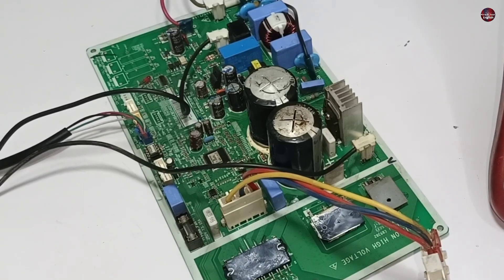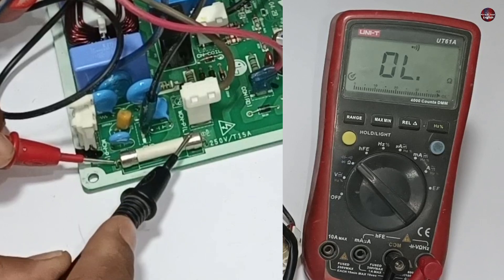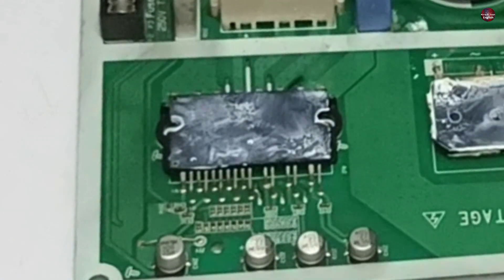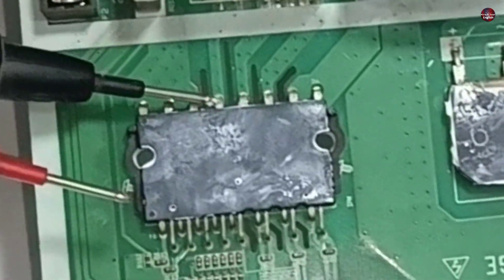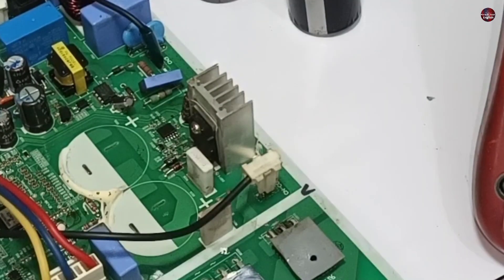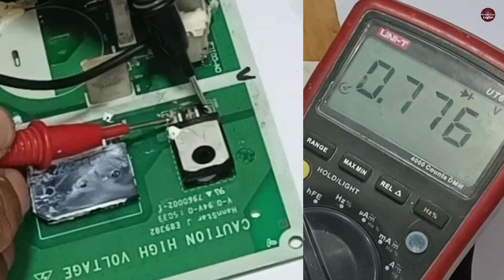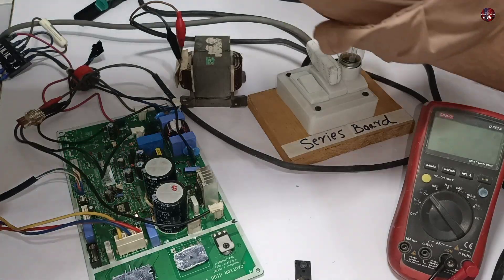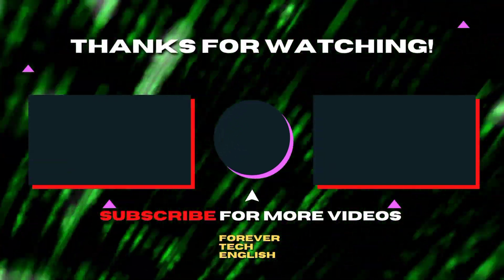LG Mini Split AC Motherboard No Power - Sparks on Series Board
In this video, we'll guide you through repairing a damaged capacitor and motherboard in an LG Mini Split AC unit. Is your LG Mini Split Air conditioner not functioning correctly? One common issue that can cause this is a damaged capacitor, which can also lead to motherboard problems. But don't worry, we've got you covered! Join us as we walk you through the step-by-step process of diagnosing and repairing the capacitor and motherboard in your LG Mini Split AC. We'll explain the symptoms of a damaged capacitor, demonstrate how to safely remove and replace it, and provide valuable troubleshooting tips. By following our detailed instructions, you'll save money on costly repairs and gain the satisfaction of fixing your AC unit yourself. Plus, we'll share some expert tips to prevent future capacitor damage and extend the lifespan of your LG Mini Split AC. Whether you're a seasoned DIY enthusiast or a beginner, this video is perfect for anyone looking to tackle AC repairs. So, grab your tools, and let's start restoring your LG Mini Split AC to its optimal performance!

Multimeters
Thermal Camera
Soldering Wires
10Pcs 2mm XZZ-2015 Desoldering ➡️
0.8mm/1.0mm 50g Lead-Free Solder➡️
0.6/0.8mm 50g/100g Lead Free Solder➡️
200g 500g Tin Wire Soldering Wire ➡️
8g 50g Per Roll High Purity Soldering Wire➡️
250m/roll 30AWG UL1423 Insulation Cable Copper➡️
Vacuum Pump
18V Lithium Battery Vacuum Pump ➡️